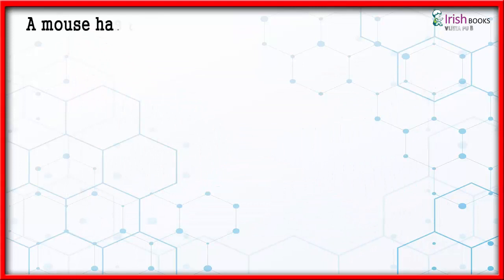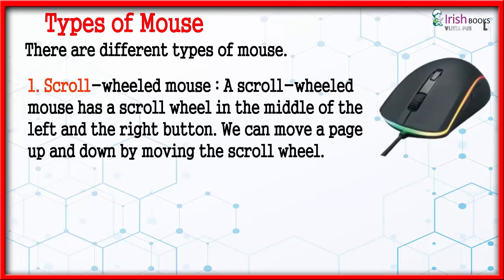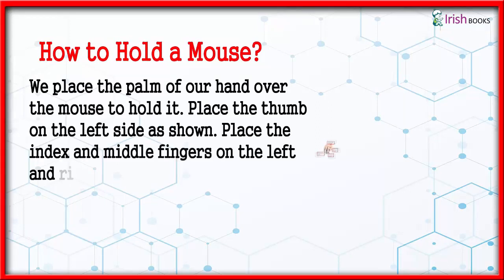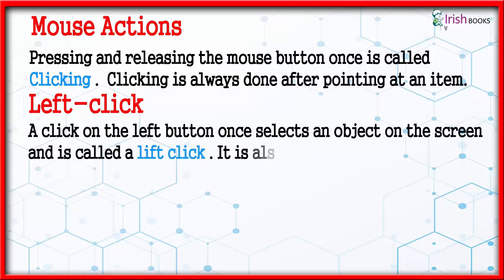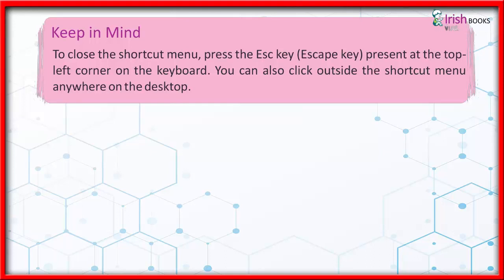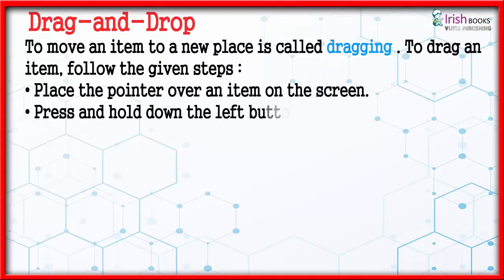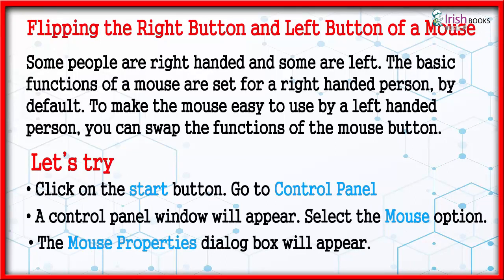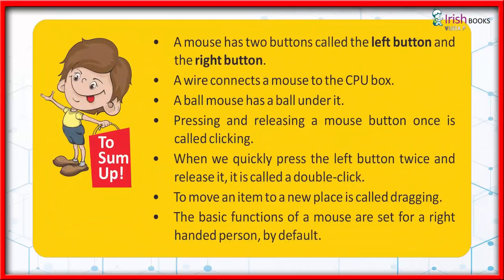Mouse and its function || chapter 5 of class 2 of binary folks vijeta publishing house